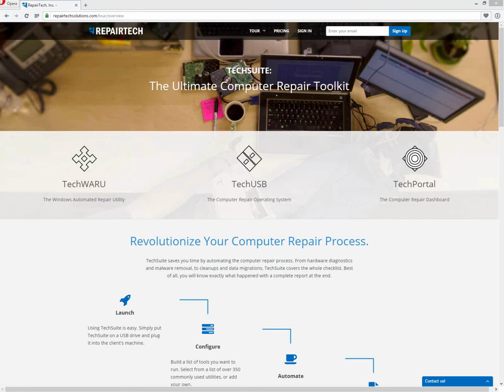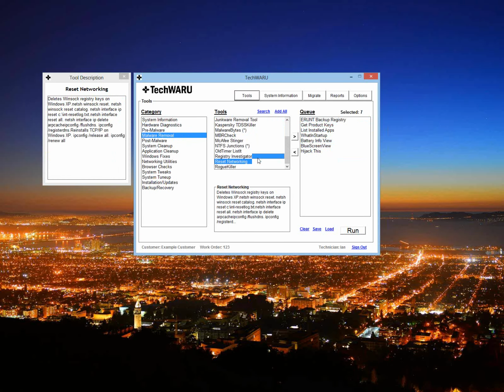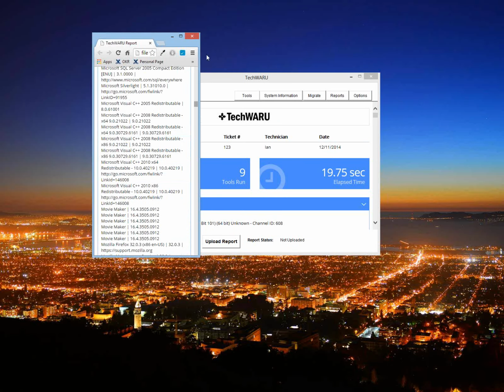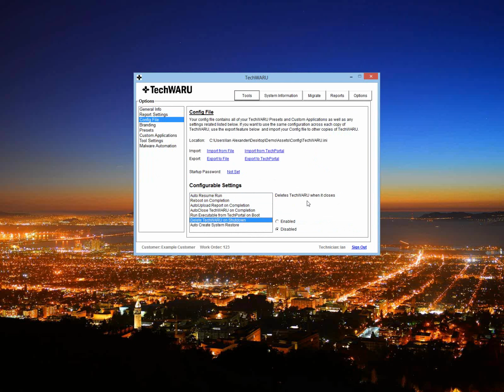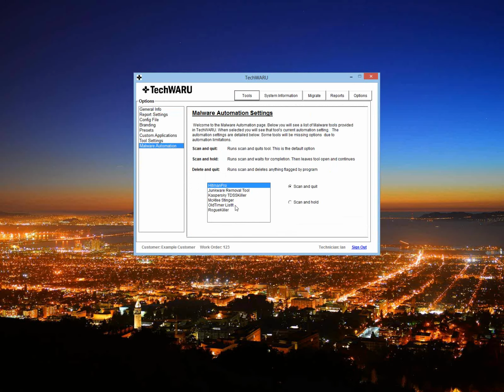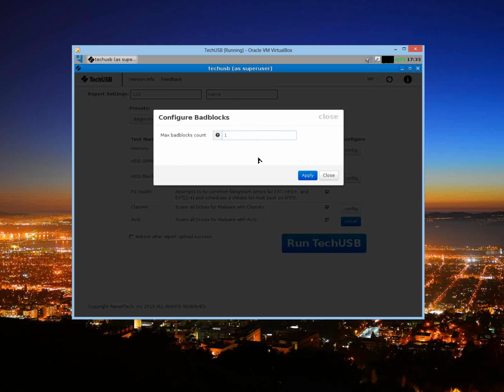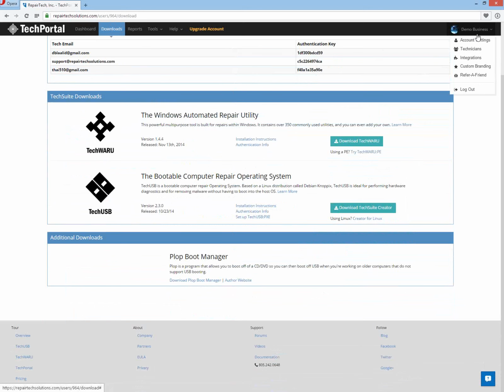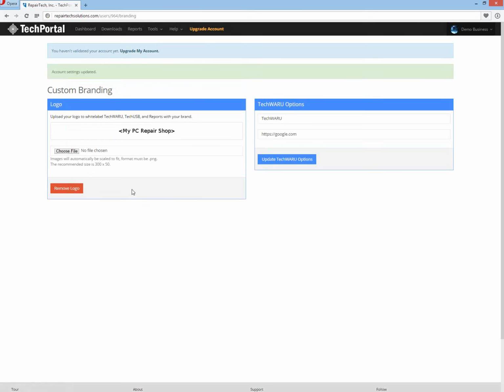Live Walkthrough of TechSuite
RepairTech CEO Ian Alexander walks us through RepairTech and TechSuite, the automated computer repair solution.

Learn how to use TechWARU, TechUSB, and TechPortal to make your computer repairs more efficient.